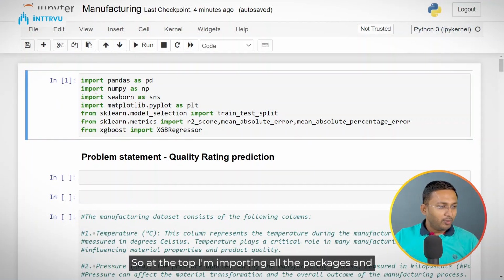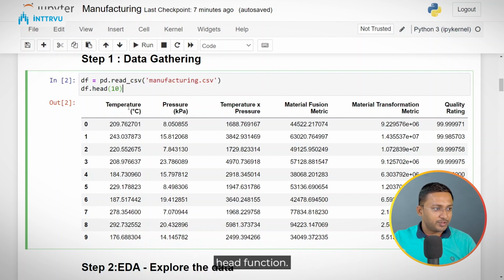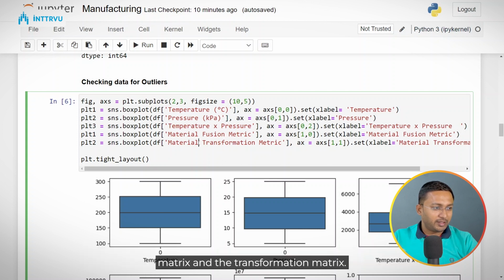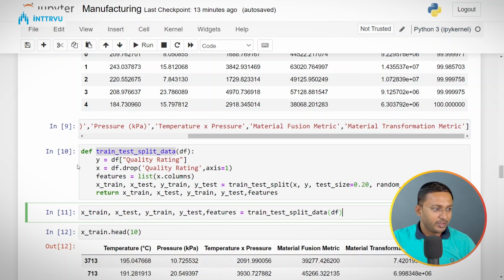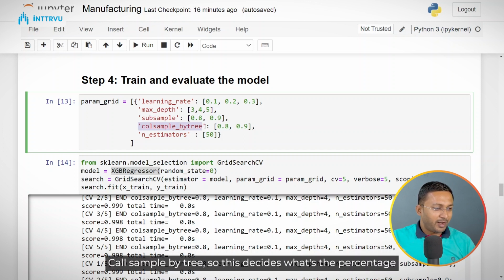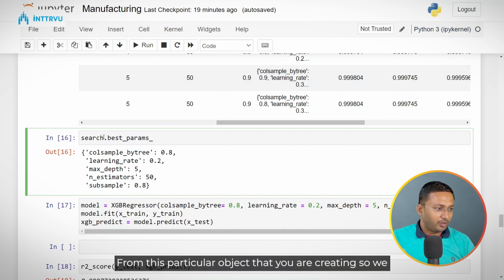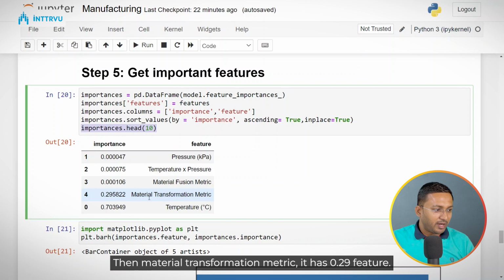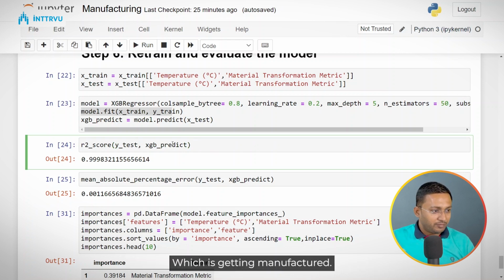Manufacturing Product Quality Rating Prediction Using XGBoost Regressor| Data Science | Inttrvu.ai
Manufacturing is one of the main application of Data Science. It helps to optimize processes, predicts maintenance needs, and enhances product quality through advanced analytics and machine learning. It utilizes data to drive efficiency, quality, and innovation in production, supply chain management, and decision-making.

In this video, Mr. Rohit Mande (Founder of Inttrvu.ai) implements the XGBoost Regressor for Quality Rating Prediction.

1. Predictive Maintenance
2. Quality Control
3. Supply Chain Optimization
4. Process Optimization
5. Demand Forecasting

XGBoost, or eXtreme Gradient Boosting, is a machine learning algorithm that belongs to the family of gradient boosting methods. for both classification and regression tasks.
XGBoost works by building a series of decision trees sequentially, each one correcting the errors of the previous tree, thereby improving predictive accuracy. It's widely used in various domains such as finance, healthcare, and online advertising due to its effectiveness in handling structured/tabular data and its ability to handle large datasets efficiently.

Key components of XGBoost:

-Boosting Technique:  XGBoost is an ensemble learning method that combines the predictions of multiple weak learners (usually decision trees) to create a strong predictive model.

-Objective Function:
XGBoost uses a regularized objective function that consists of two parts: a loss function that measures the model's prediction error and a regularization term that helps prevent overfitting.

-Gradient Boosting:
During training, the algorithm starts with a simple model and iteratively adds decision trees to the ensemble. Each tree is fitted to the residuals (the differences between the predicted and actual values) of the previous trees in the ensemble. The learning process involves minimizing the overall objective function by adjusting the weights of the weak learners.

-Tree Pruning:
XGBoost incorporates tree pruning techniques to control the growth of individual trees, preventing them from becoming too deep and reducing the risk of overfitting.

-Regularization:
XGBoost includes L1 (Lasso) and L2 (Ridge) regularization terms in its objective function to penalize complex models and prevent overfitting.Regularization helps in feature selection and improves the model's generalization capabilities.

-Parallel Processing and Optimization: XGBoost is designed for speed and efficiency, with features such as parallel processing to handle large datasets and optimize training times.It supports hardware acceleration, making it suitable for both CPU and GPU processing.

-Feature Importance:  XGBoost provides a feature importance score, indicating the contribution of each feature to the model's predictions. This is valuable for understanding the model's behavior and identifying influential features.

Video Timestamps:
00:00 Introduction
01:05 Importing Libraries
01:26 Problem Statement
03:58 Data Gathering
04:19 EDA
06:39 Checking the Outliers
09:46 Train-Test Split
11:48 Train and Evaluate the Model
18:01 Get Important Features
20:19 Retrain and Evaluate the Model